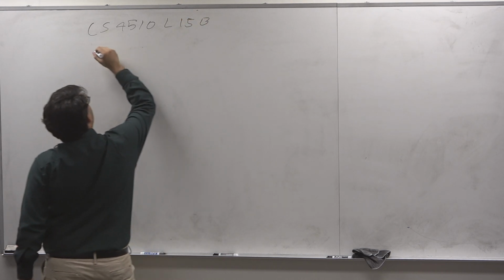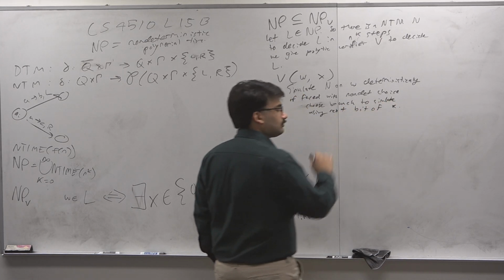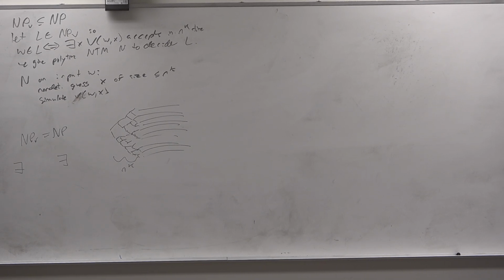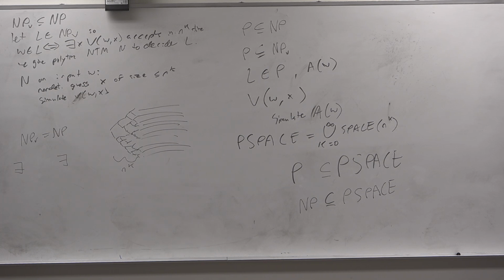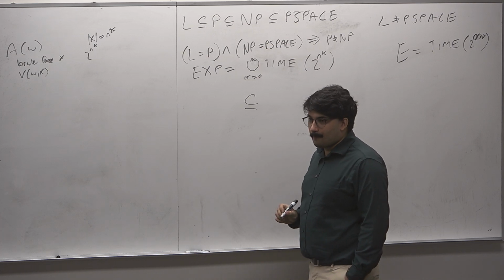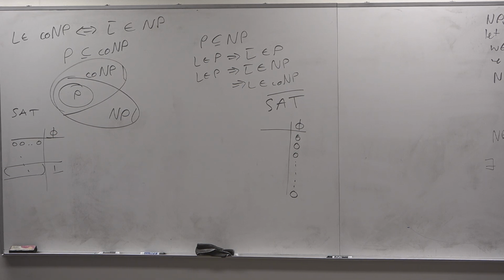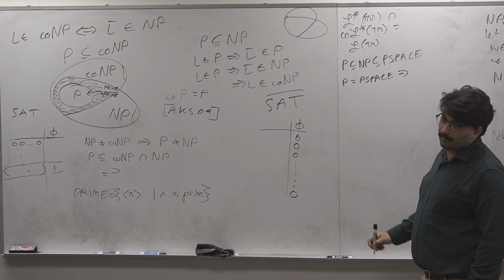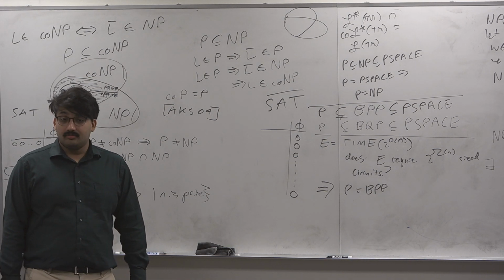CS4510 L15B Nondeterministic Polynomial Time